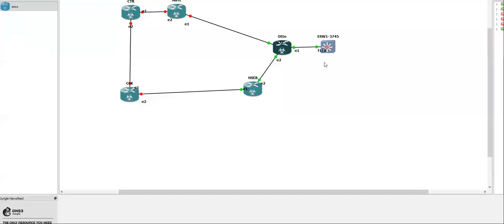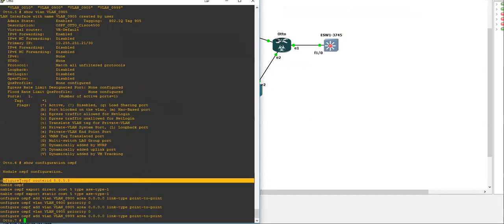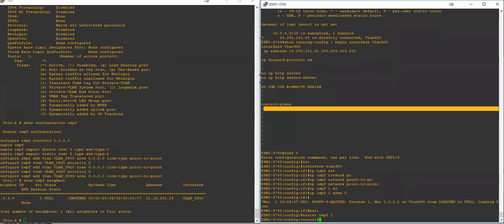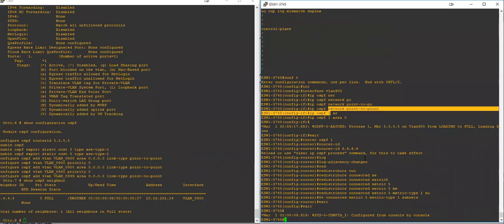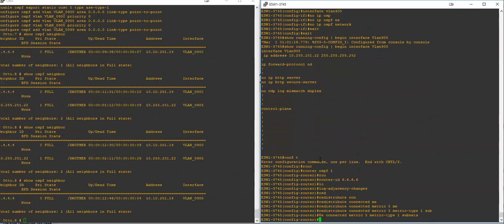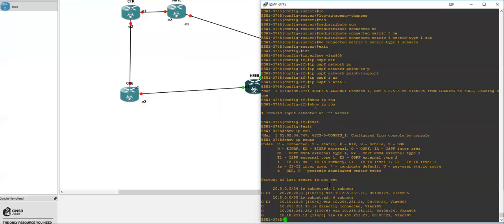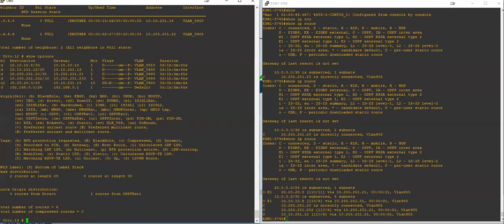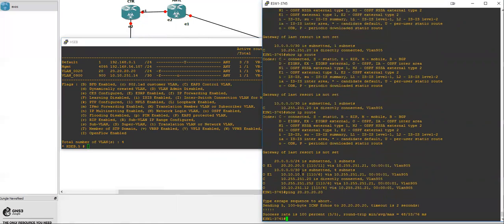Configuring OSPF on Extreme Router to Cisco - Extreme Networks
Configuring OSPF between Cisco and Extreme Routers

I have been a Network Analyst/Network Engineer for over 15 years.  Here is what i carry in my bag.

SwissGear Backpack
Fluke Link Runner AT 2000
GreenLee Toner & Probe Kit
Stanley Multi Screwdriver
Wire Stripper
Fluke Networks D914 Punch Down Tool
Klien Tools Wire Cutter/Wire Stripper (11055)
Long Flathead screw driver